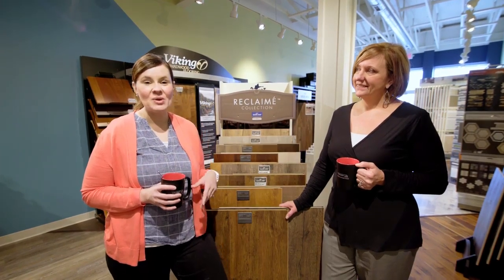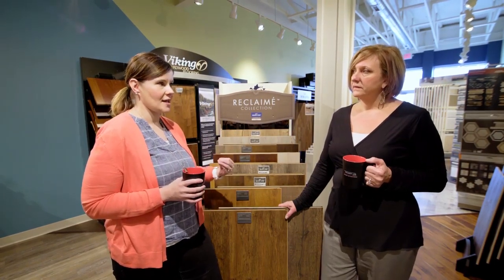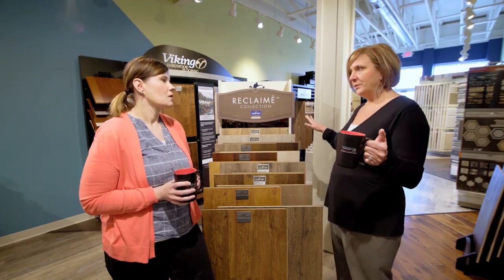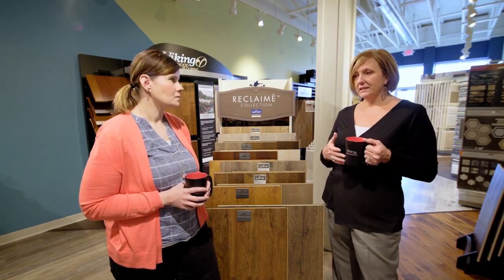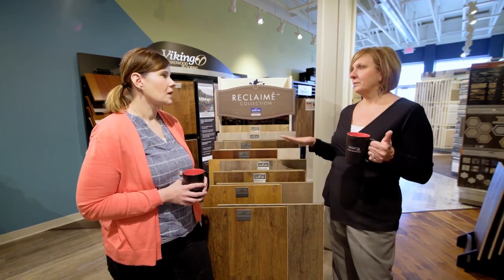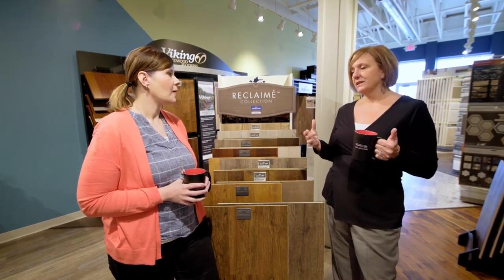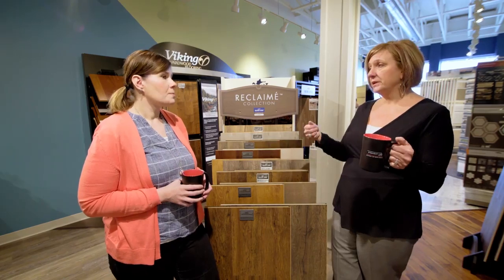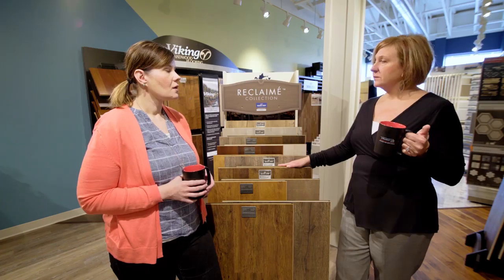Design Minute Webisode 3 | Flooring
When you think of flooring types, what comes to mind? Wood, laminate, and tile are often what comes to mind first, but there are many other options to consider as well! Julie VanderArk from Straight Line Design Kitchen and Bath Studio is back to talk about these classic options as well as to fill you in on some newer options available when it comes to flooring. If you are thinking of updating flooring, then this designminute webisode was made for you!